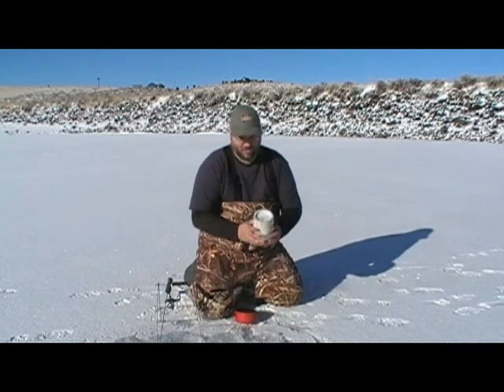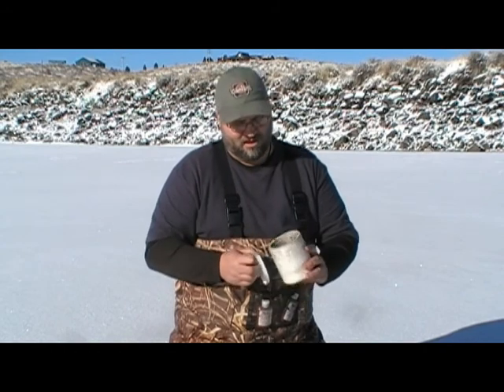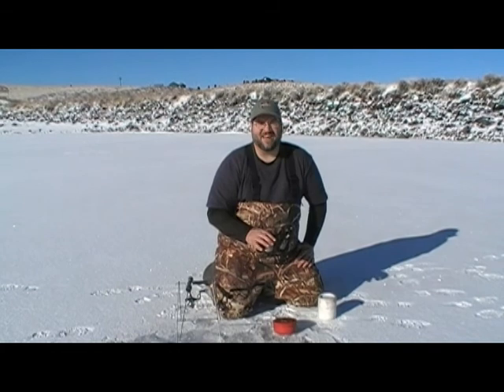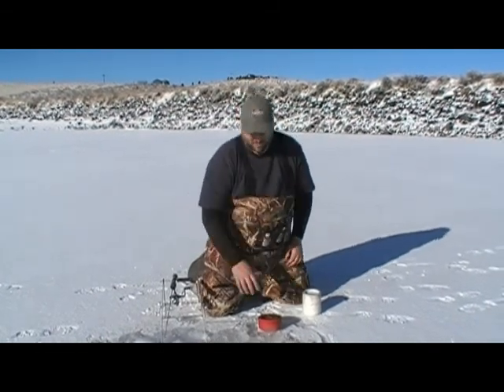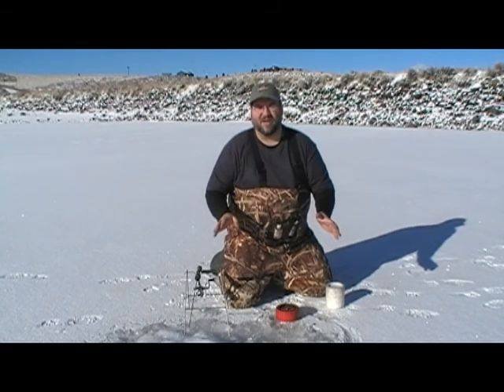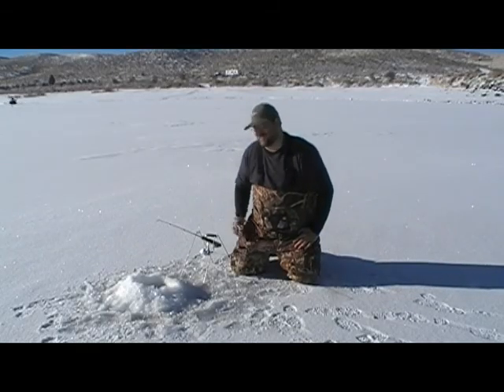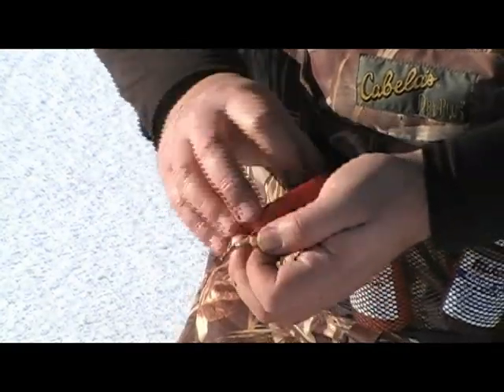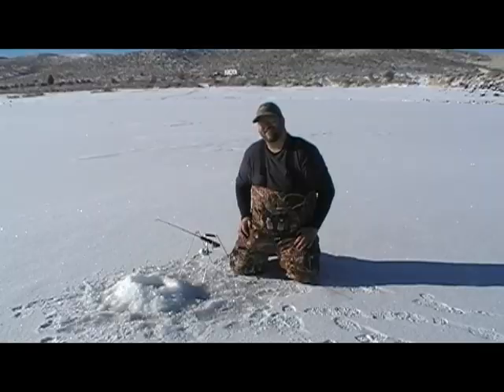Ice fishing tip #1: Bait management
First Ice fishing tip, with more to follow.